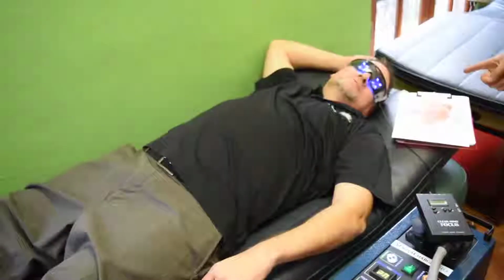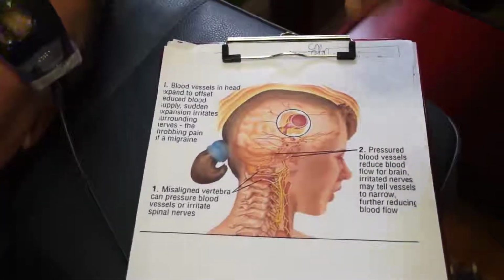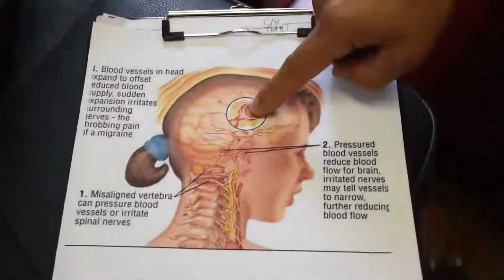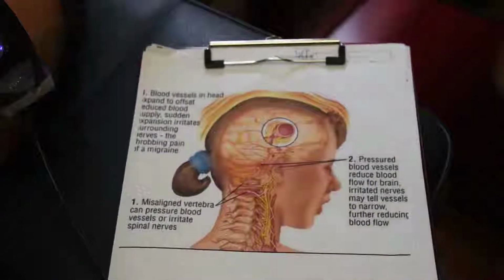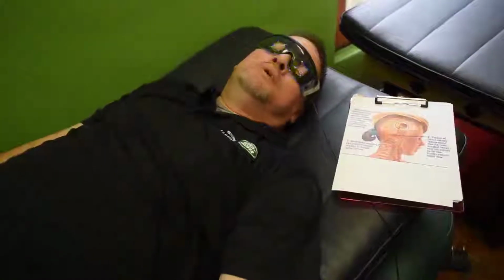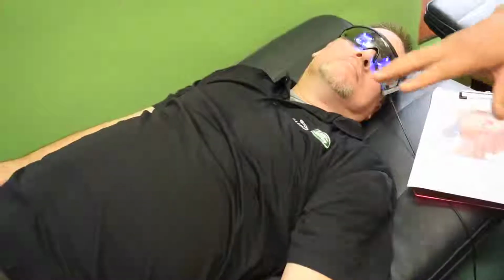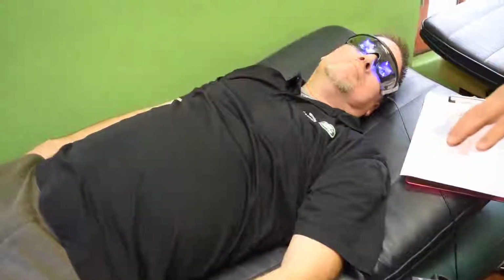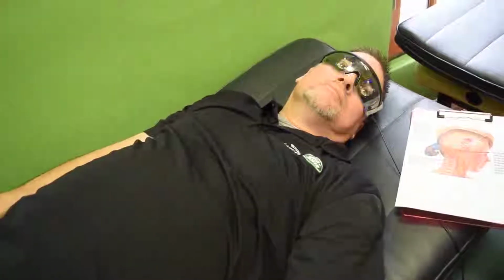Severe Fibromyalgia Sufferers Pain Is Miraculously Reduced After Only One Laser & Pemf Therapy Treat